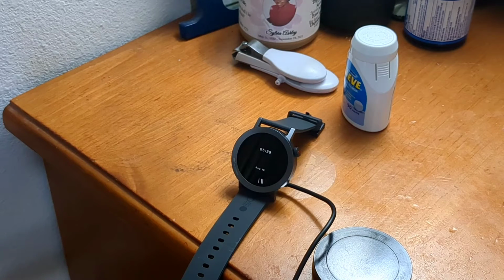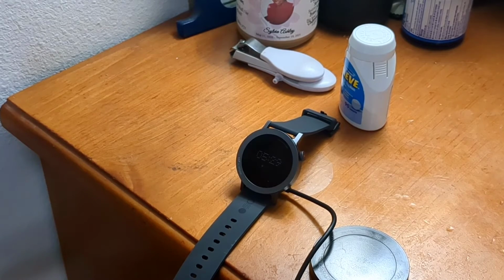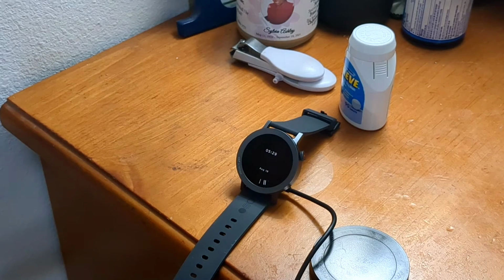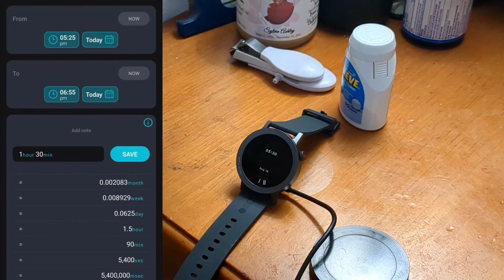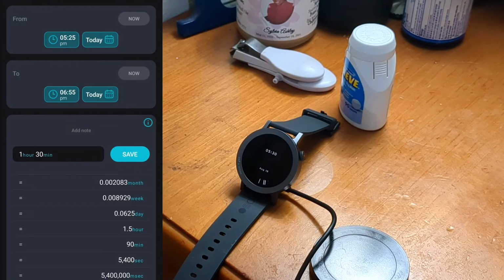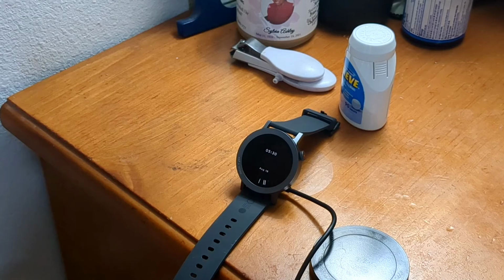CMF Watch Pro 2 Update & 1st Charge Test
CMF BY NOTHING Watch Pro 2

Lamshaw CMF Watch Pro 2 Band

Lamshaw Rugged Nylon Sports Strap with Woven Loop CMF Watch Pro 2 Band